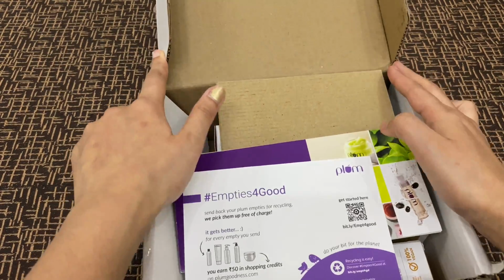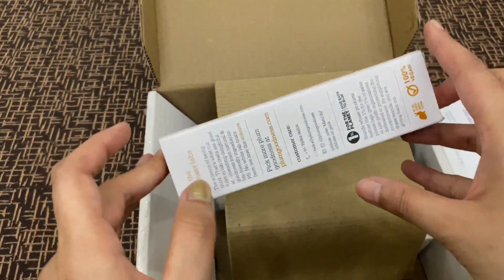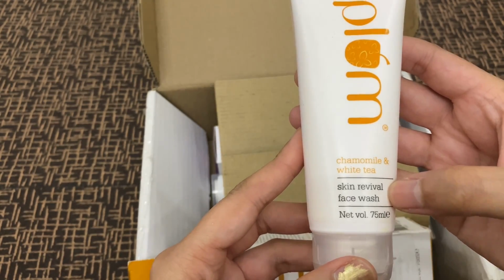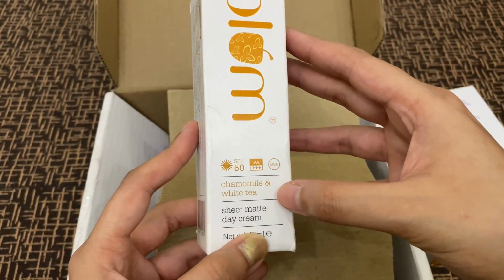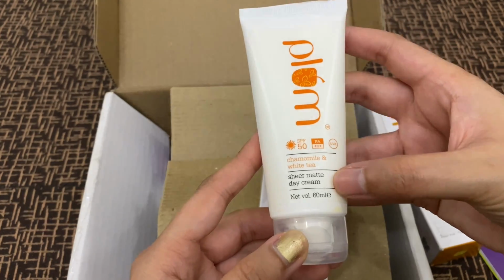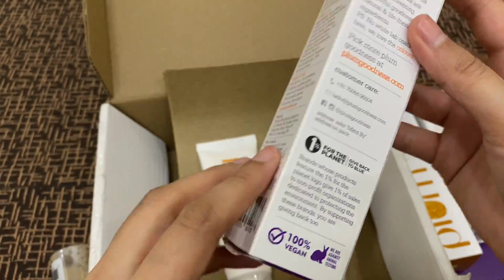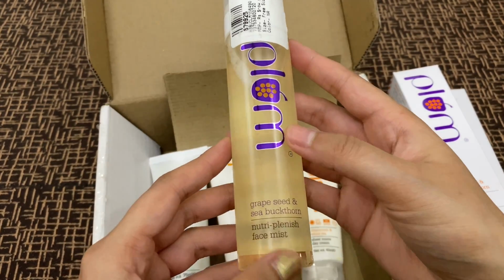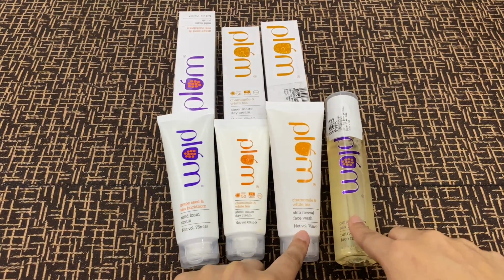Plum Products Unboxing || Makeup by Sonal Porwal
Let’s Chit Chat!